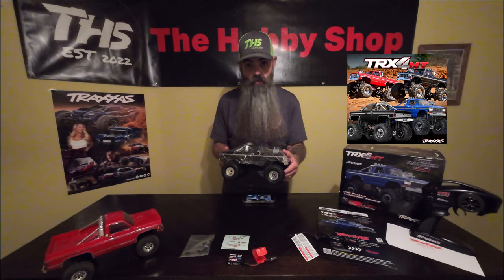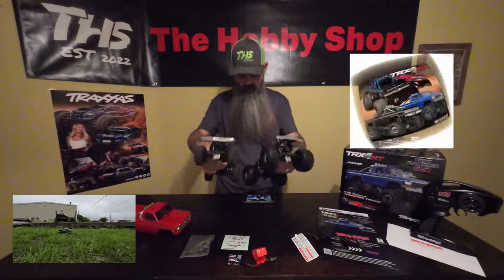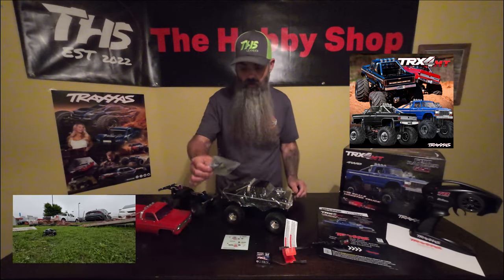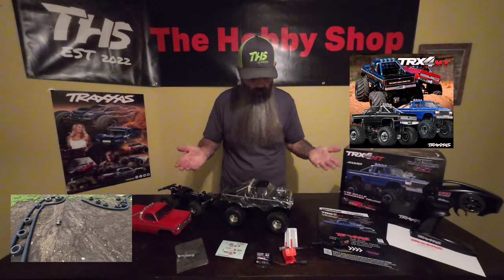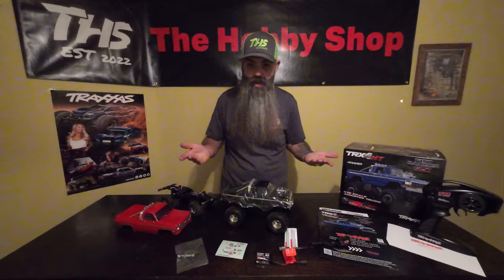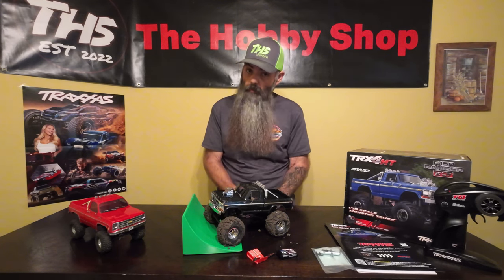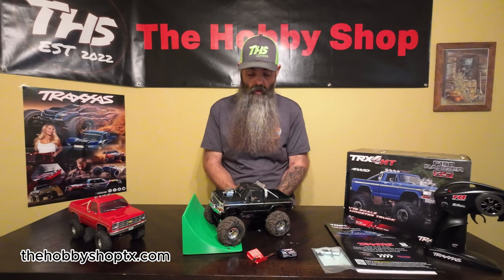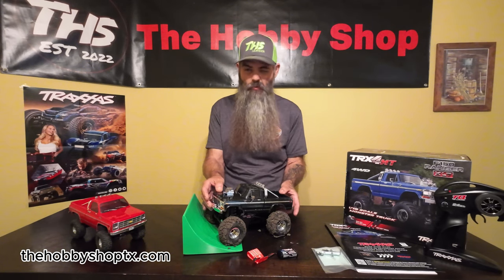TRX-4MT The Hobby Shop Review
TRX-4MT Ford
ID Charger Port
SAMTRX4M-6040-BL Samix TRX-4M Aluminum Shock Body Full Set (Blue) (4)